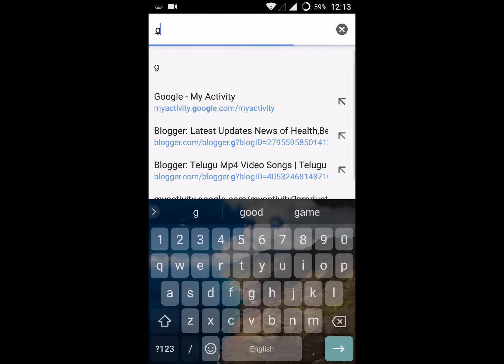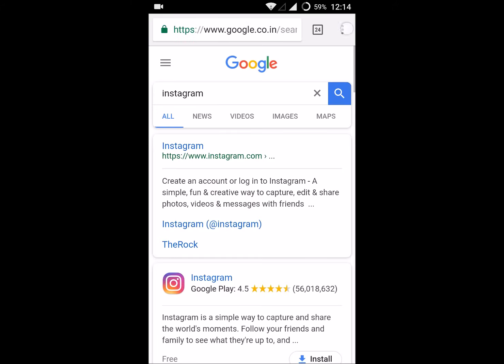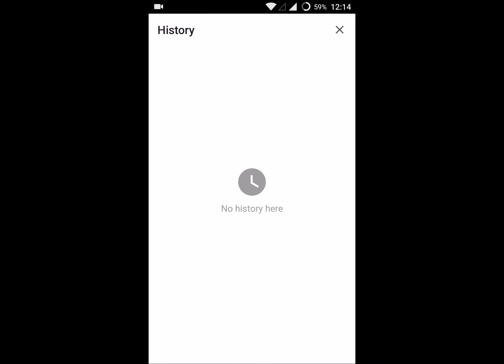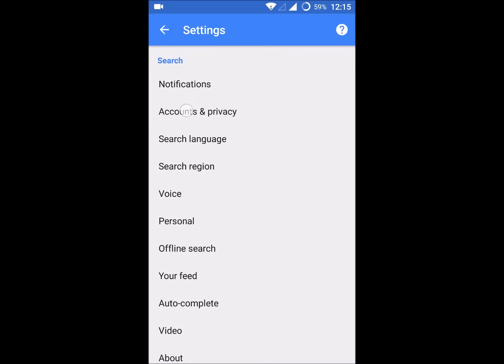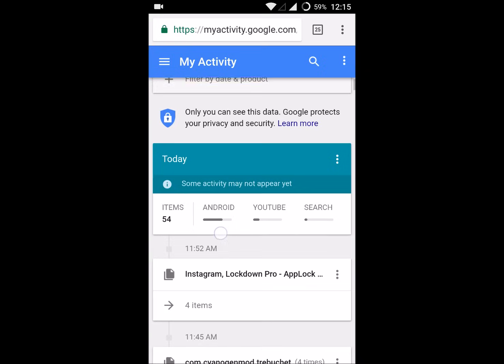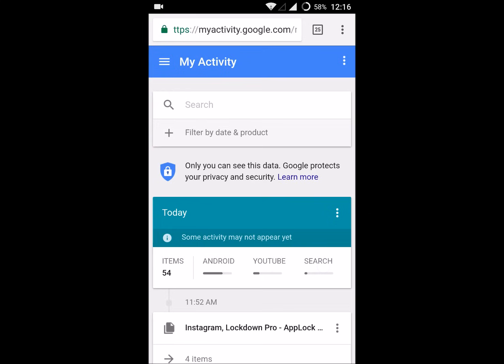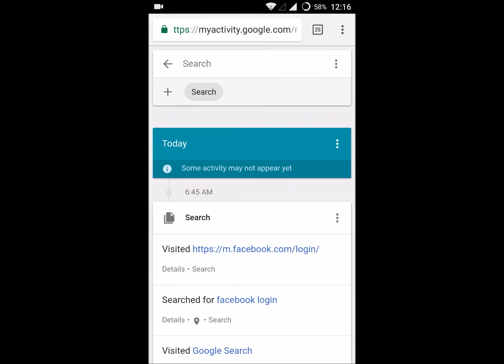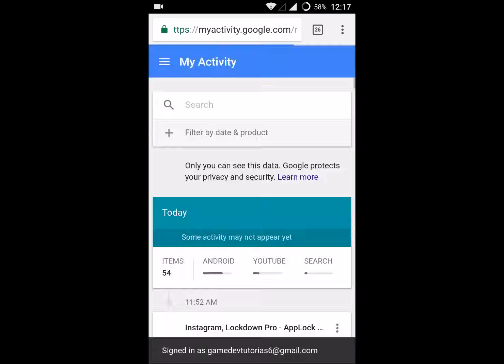how to recover deleted browsing history on android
In order to recover already deleted Google chrome browser again in your Android mobile then do this,by visiting my activity on your android phone we can view the deleted browsing history again thus we can recover once deleted browsing history.